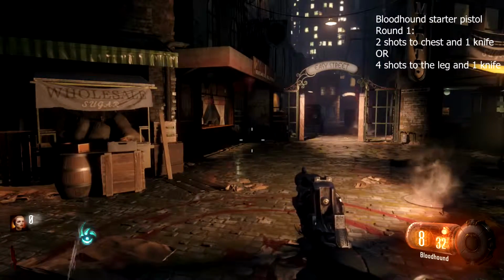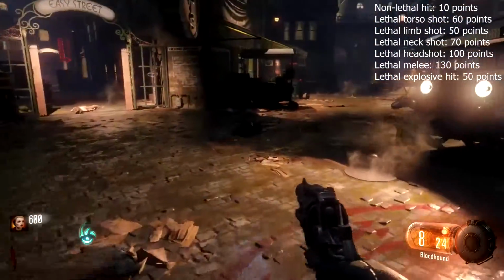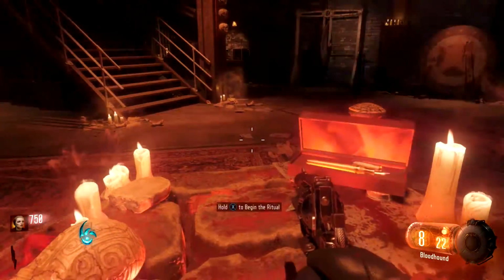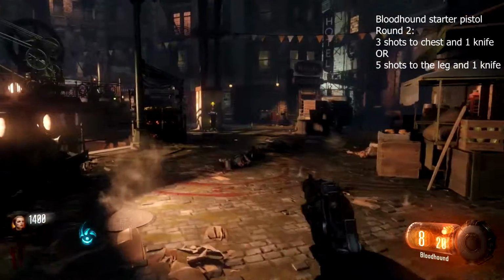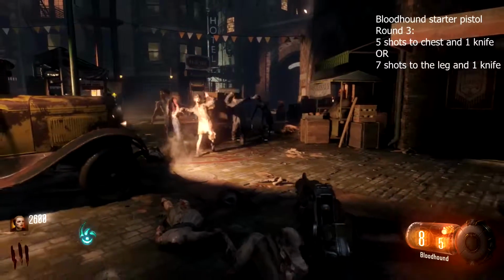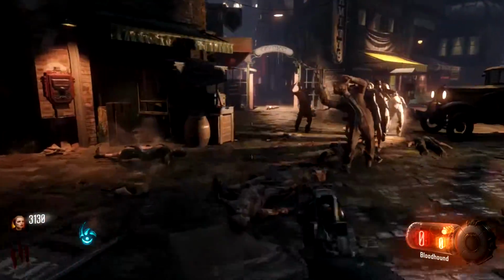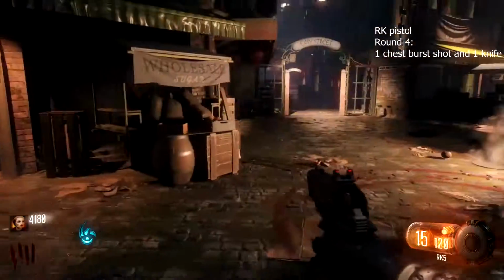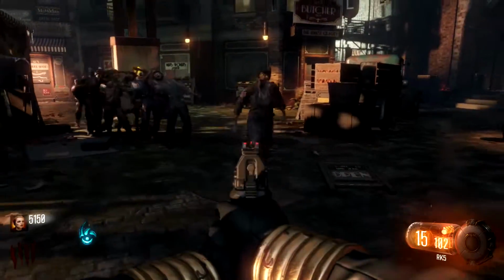Early Round Point Maximization - Beginner’s Guide to Black Ops 3 Zombies Part 2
Welcome to the second video in my Beginner's Guide to Black Ops 3 Zombies series.  In this video, I'm discussing how to maximize your points in early rounds.  This is very important in BO3, especially zombies, because it gives you a chance to open doors earlier and at least get jug by round 3 or 4.